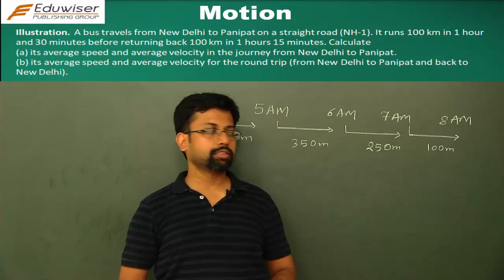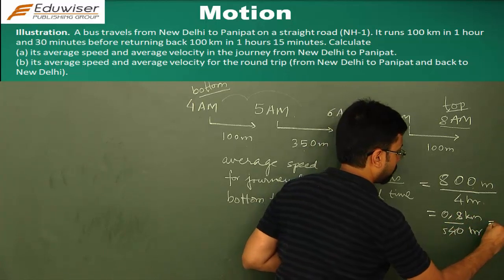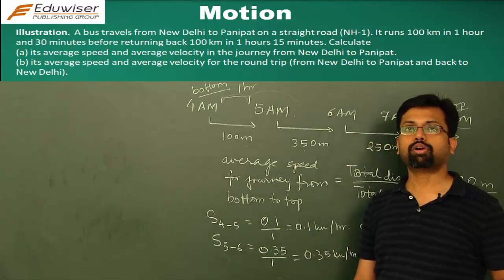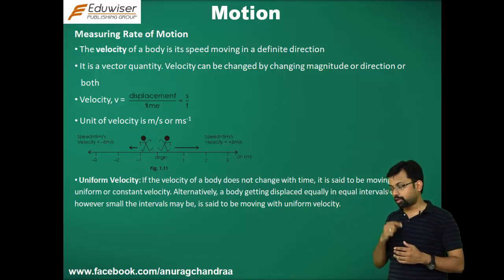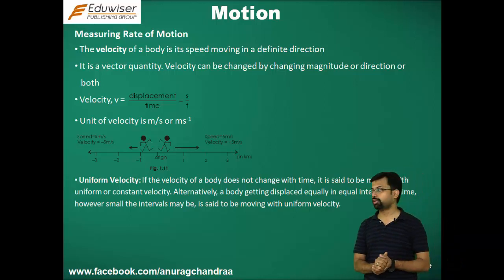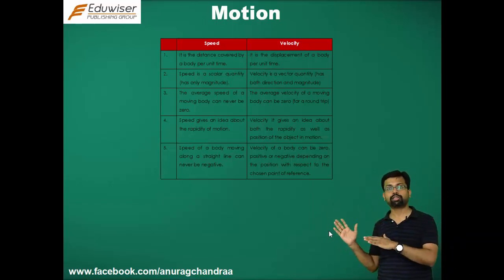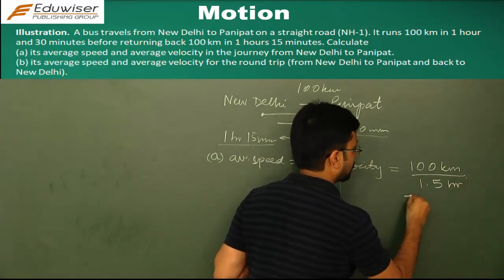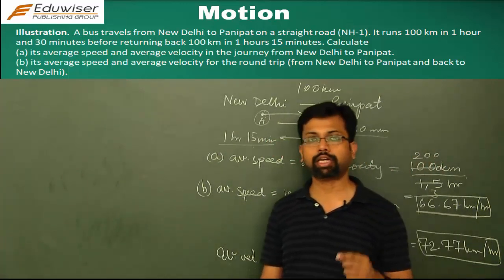Motion - Class 9 - Part 3 - Velocity, Difference between Speed and Vel, Illustrations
Eduwiser's Physics for Class 9 by Anurag Chandra